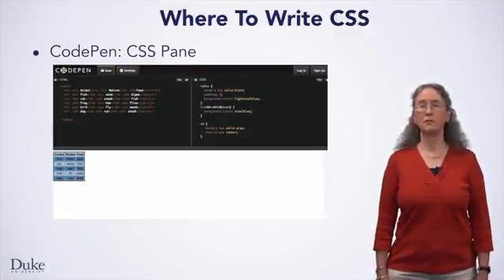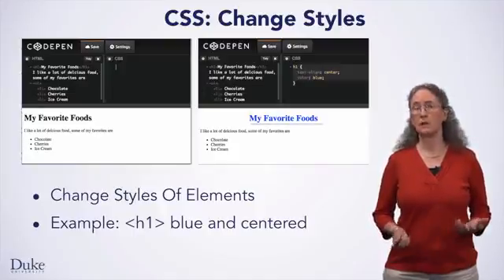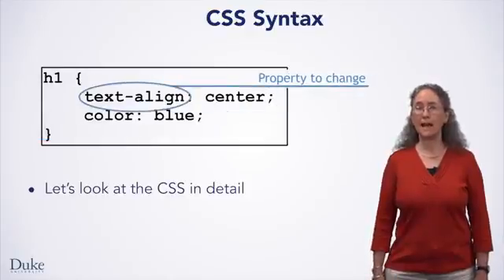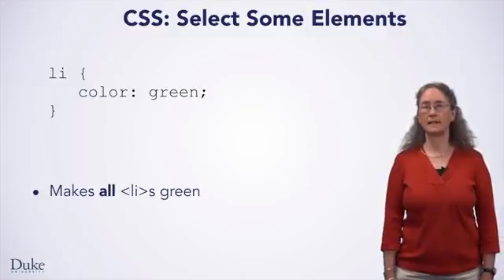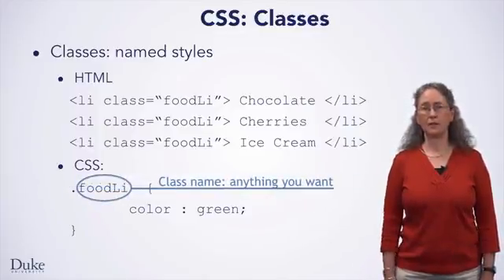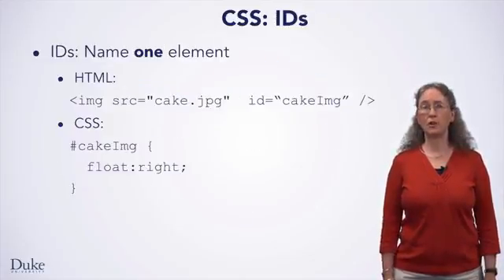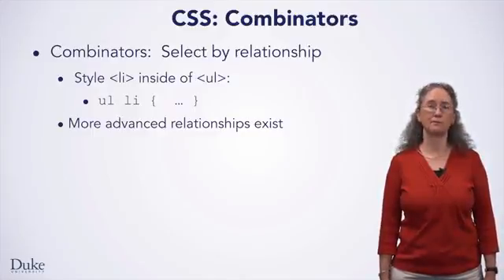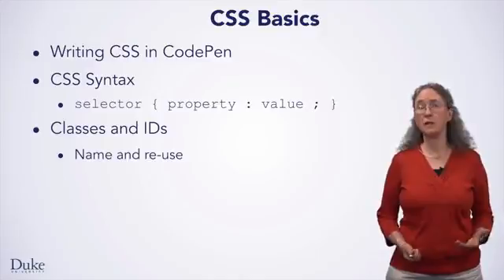CSS Basics Making Web Pages in Style Duke University Coursera